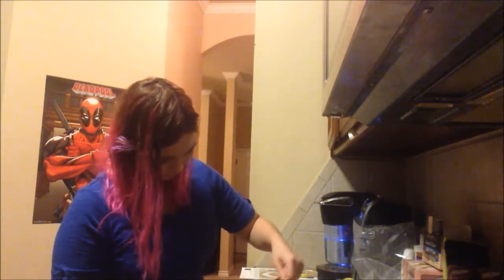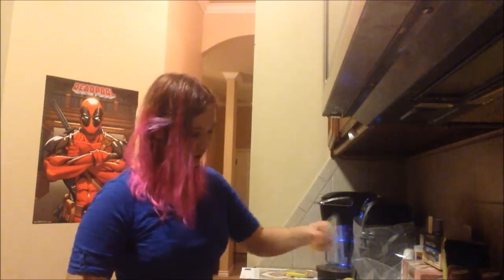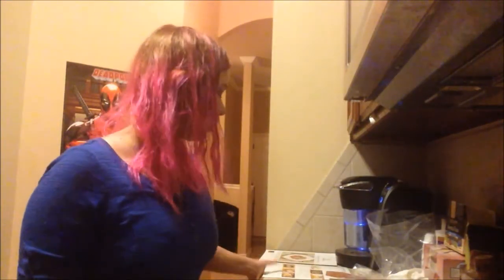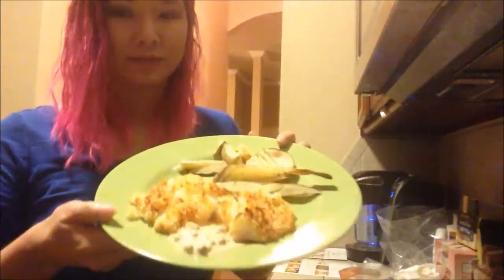Home Chef Review - Baked Fish and Chips With Caper Tartar Sauce